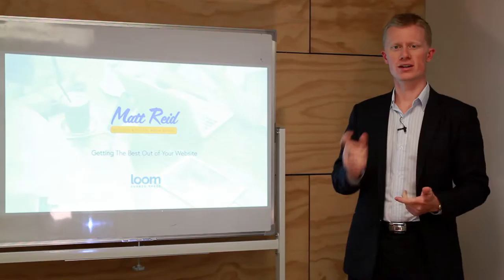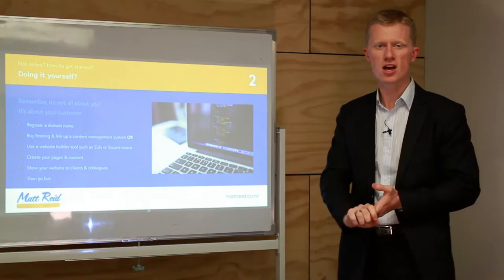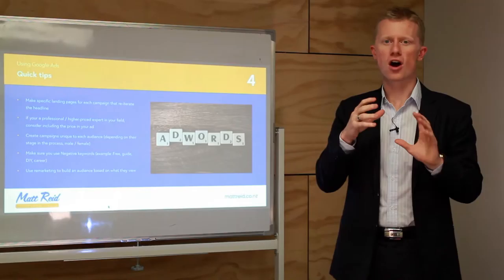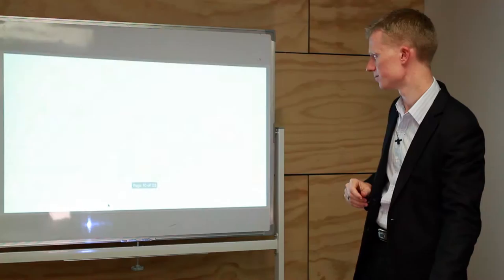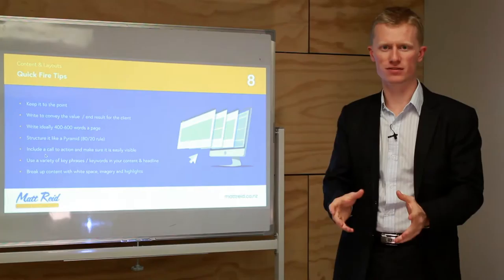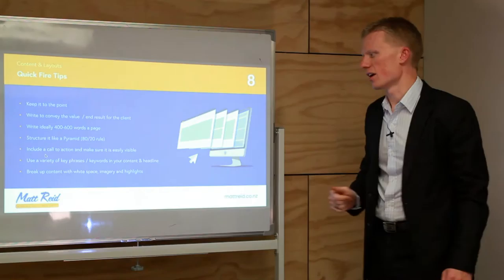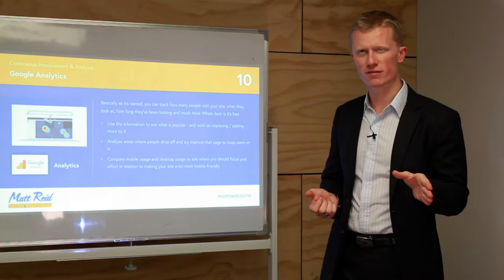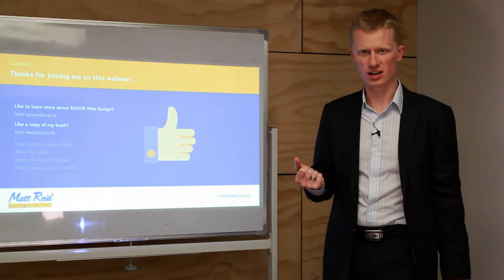Webinar 2 - Getting Your Business Online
In this webinar, Matt shows you the basics to getting your business online and building its presence to help grow your sales and bottom line.

You'll find many high-value, short, easy to apply actions that you can use on your current or new website. From copy writing to setting up your hosting.

Matt Reid